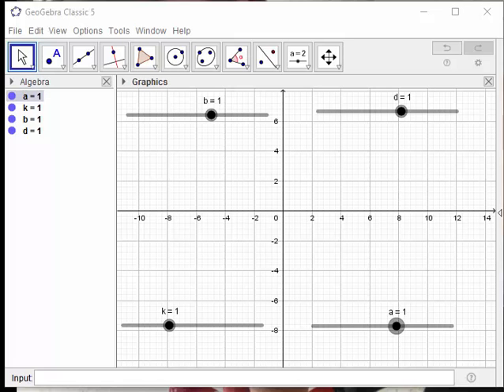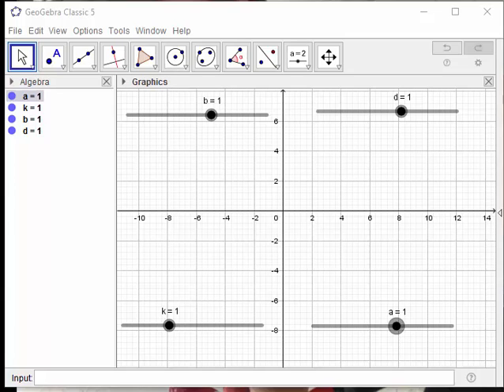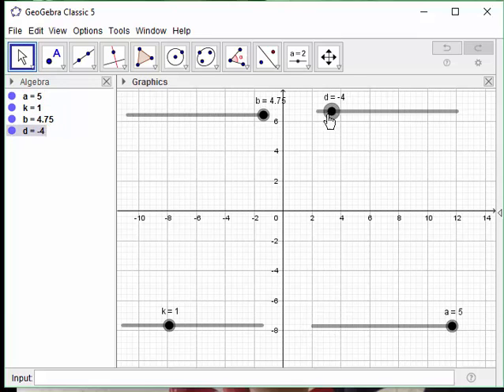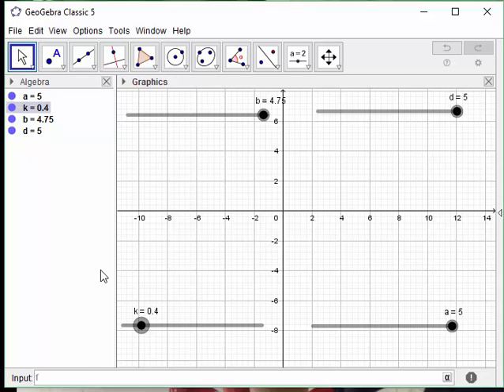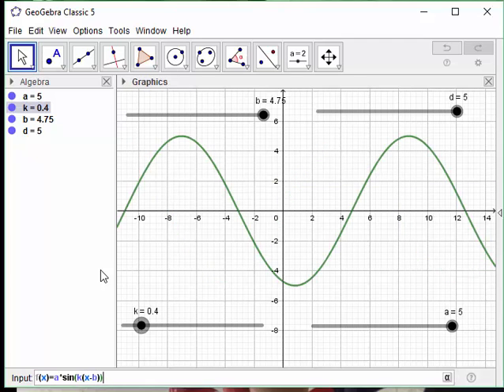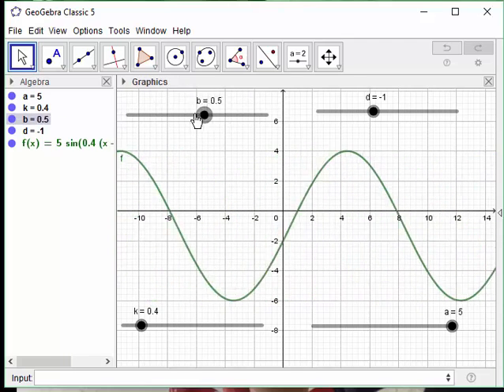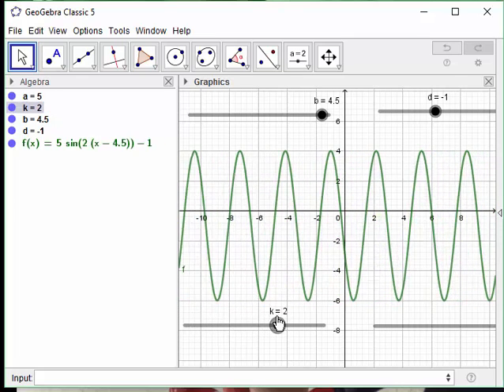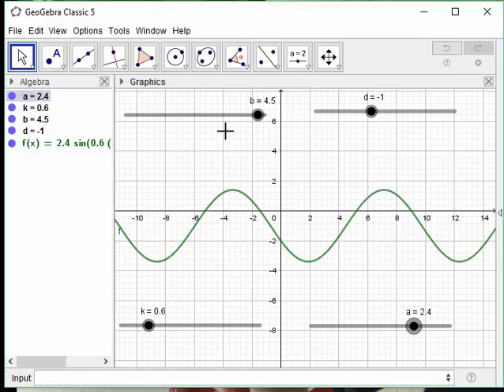Graphing Transformations of Sine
Use GeoGebra and sliders to explore transformations of the sine function.